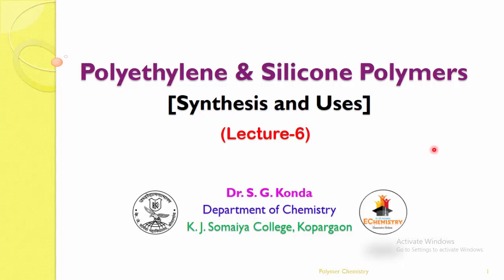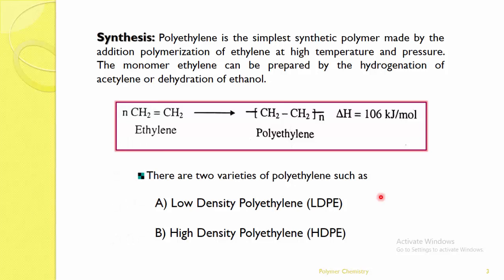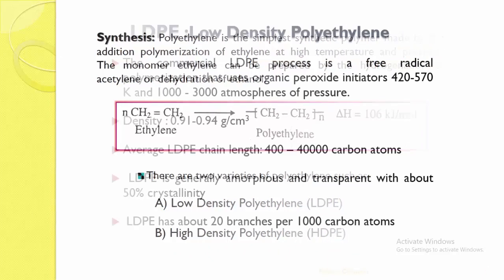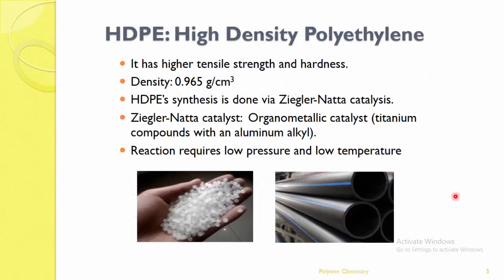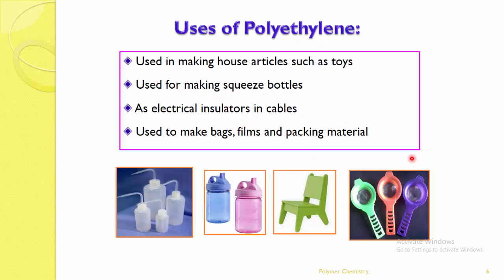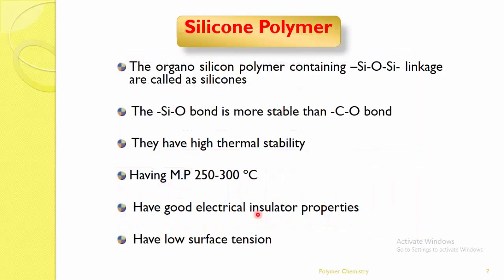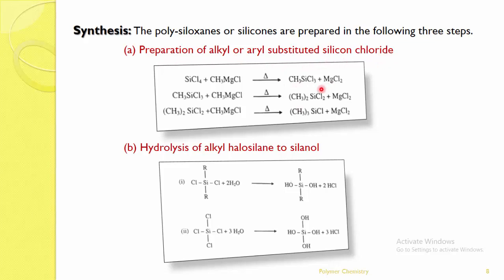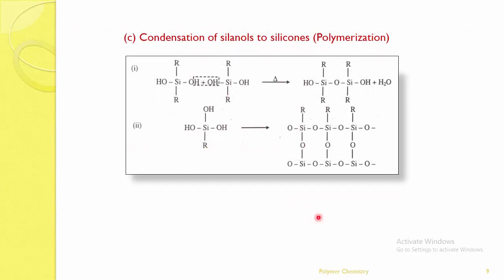Polyethylene & Silicone Polymer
Synthesis and Uses of Polyethylene & Silicone Polymer